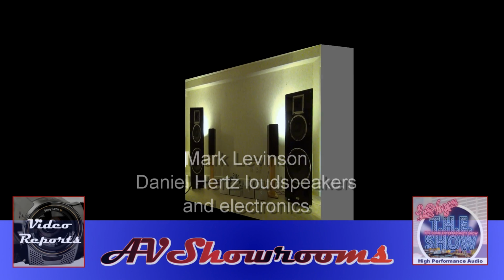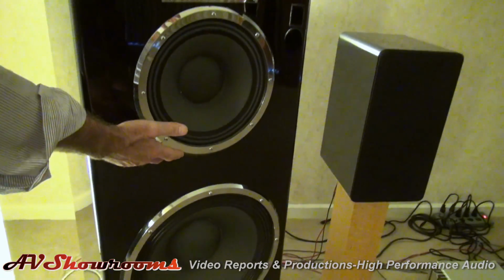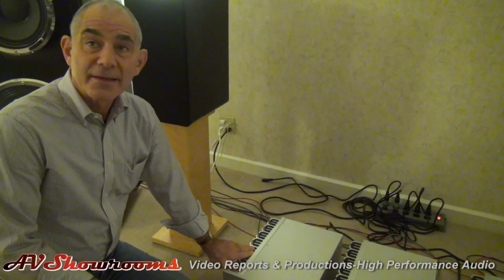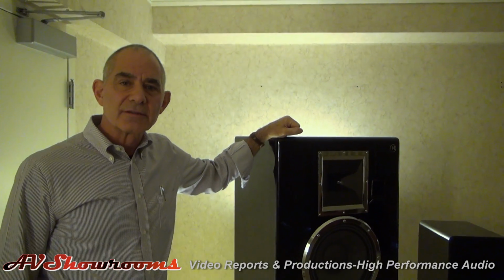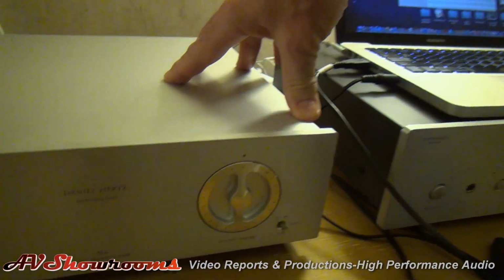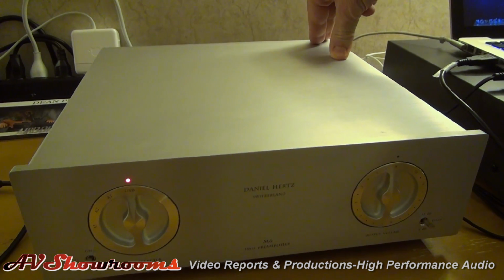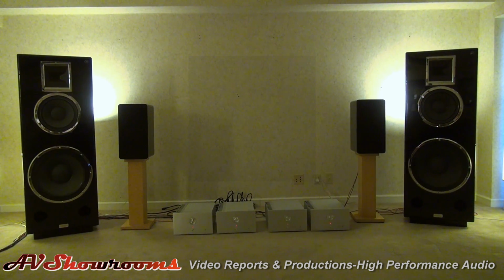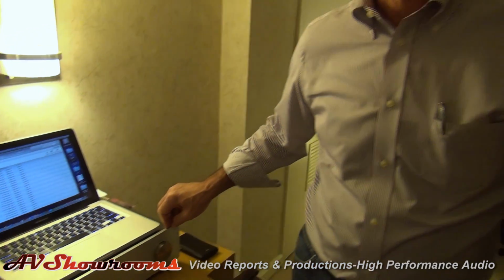Mark Levinson, Daniel Hertz Audio